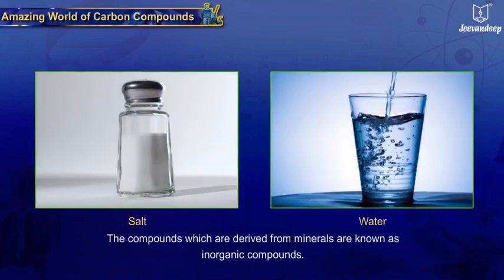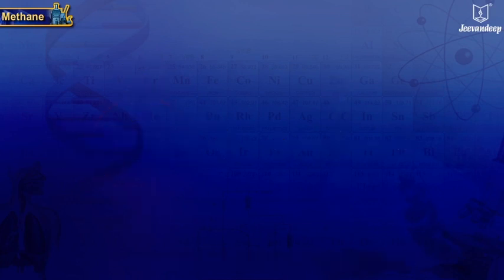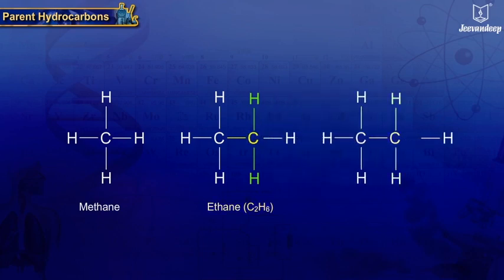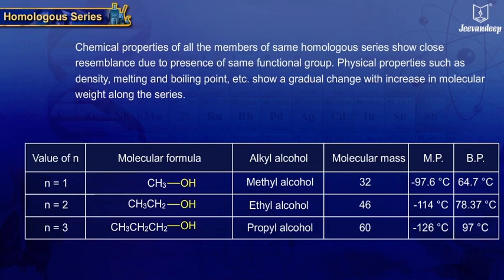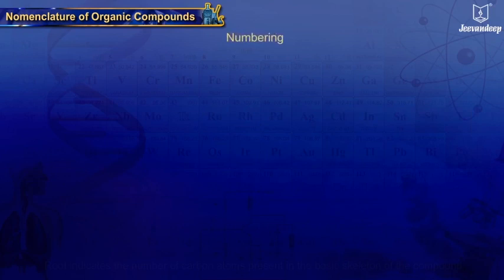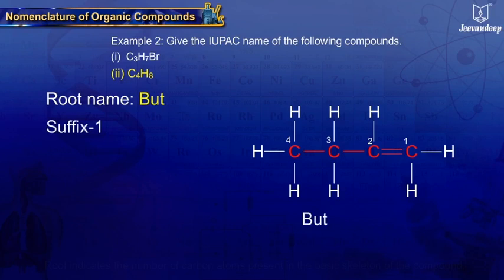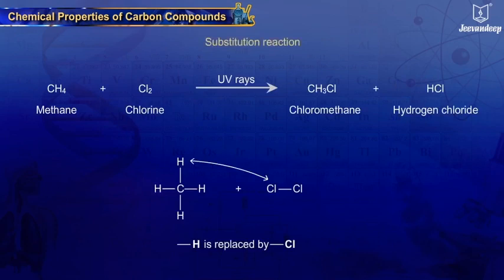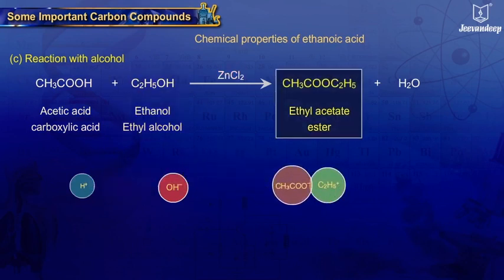Carbon Compounds | Science & Technology | Grade 10 | Part 1 | Jeevandeep